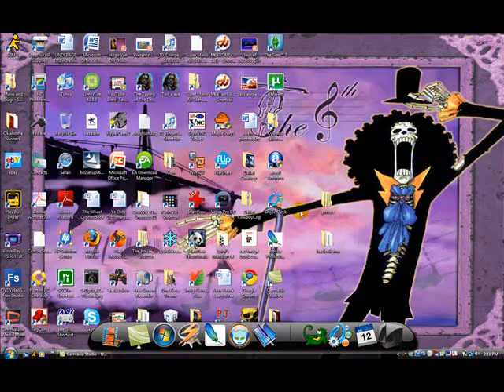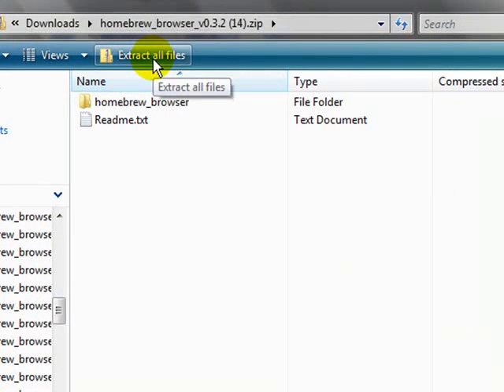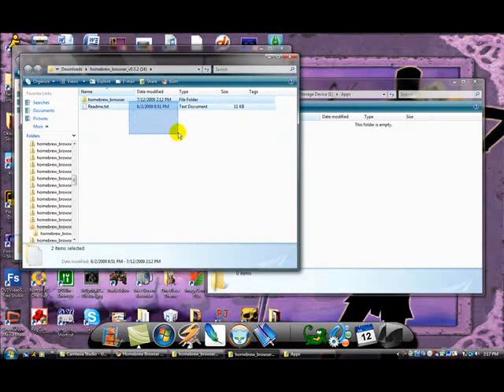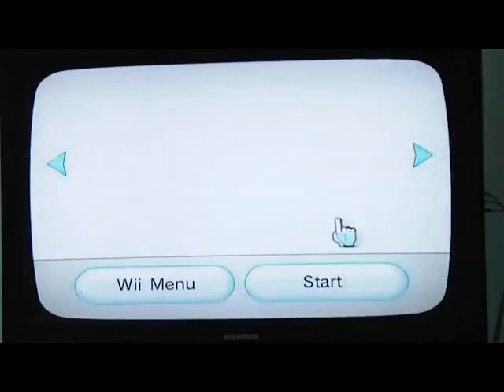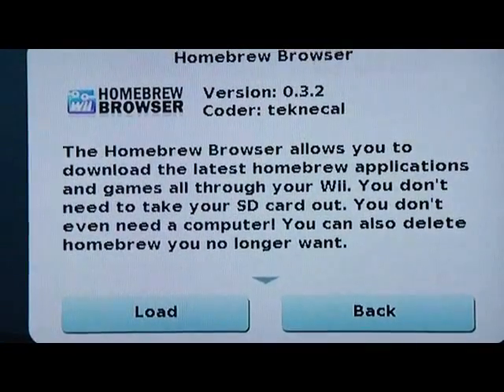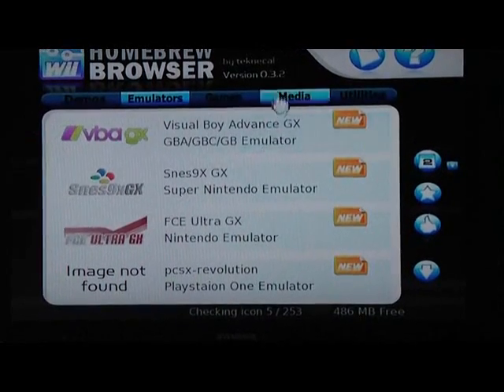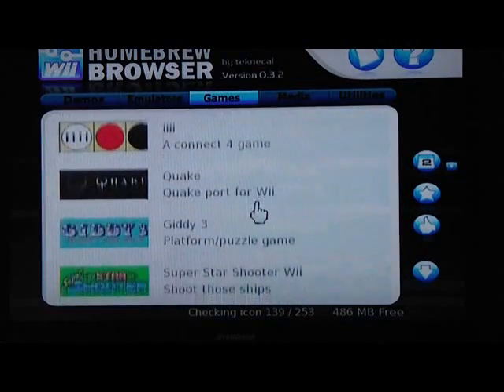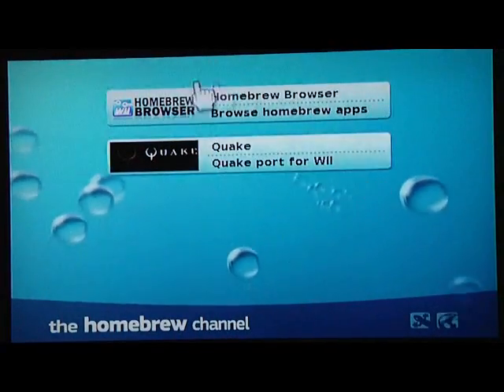Homebrew Browser for Wii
Took way longer than I thought. An internet connection IS REQUIRED! My next video will show how to get apps without an internet connection (No Homebrew Browser).